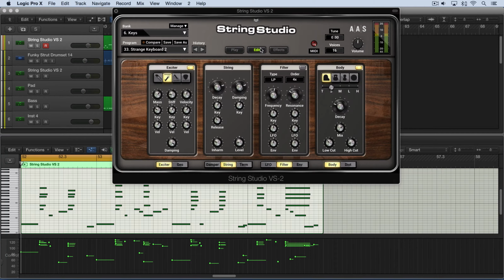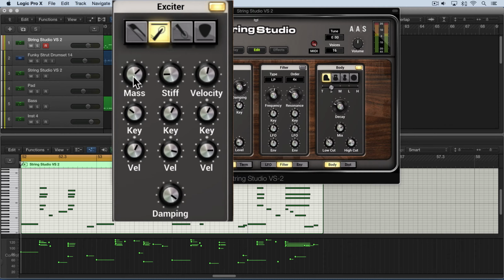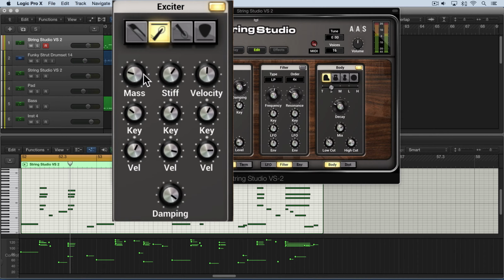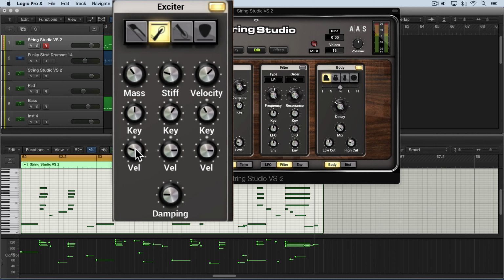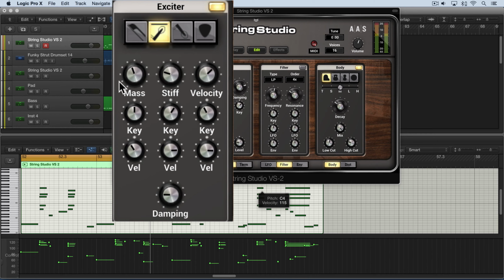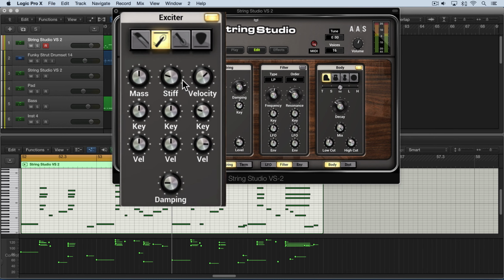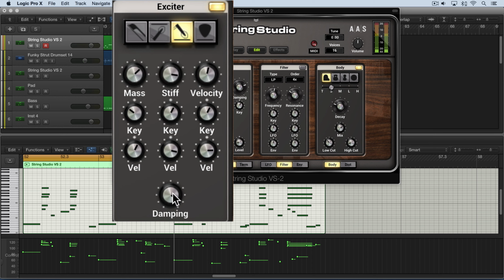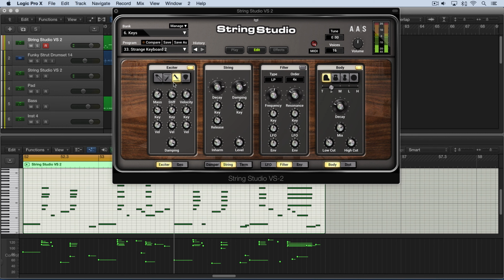String Studio VS-2 Tutorials—The Hammer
Hear what this alternate exciter sounds like when striking the string from either below or above, and discover how the mass and stiffness controls influence the tonal characteristics when the string is set in motion.